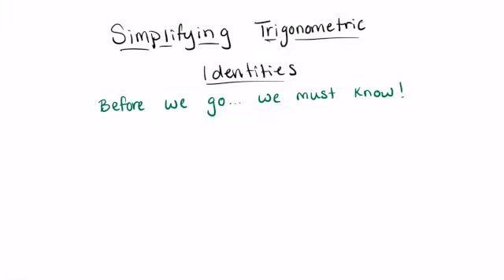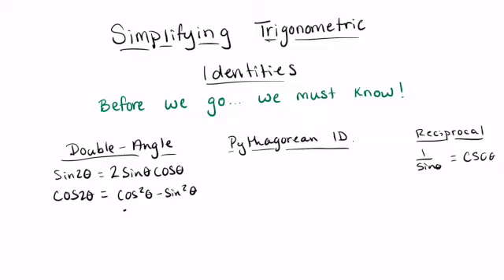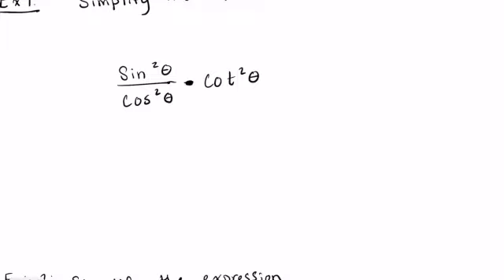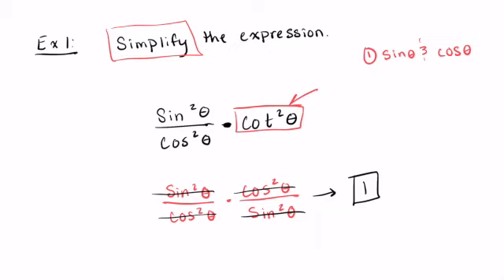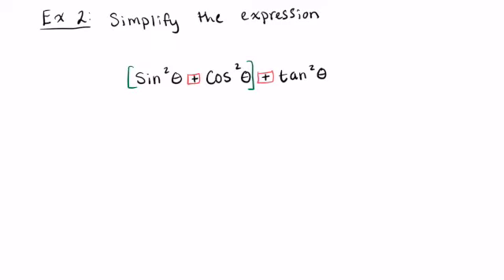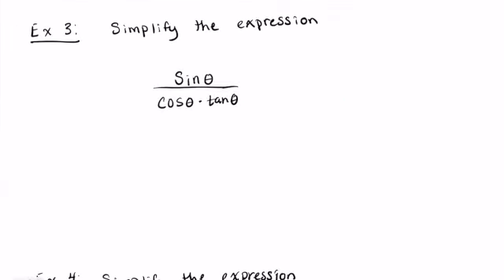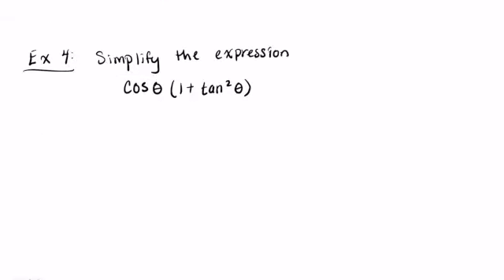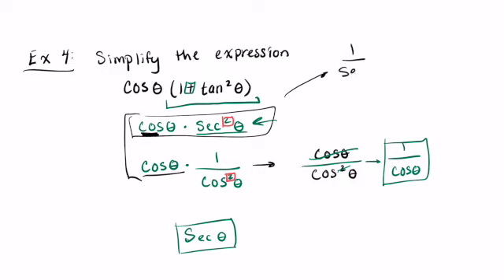How to Simplify Trigonometric Identities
In this video you will learn how to utilize specific trigonometric identities to simplify and reduce expressions to make them easier to work with.